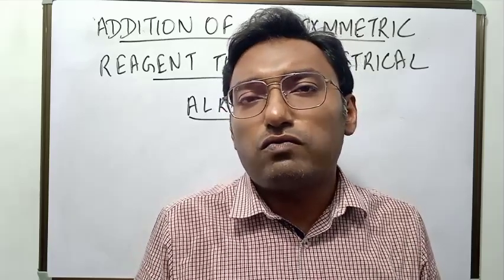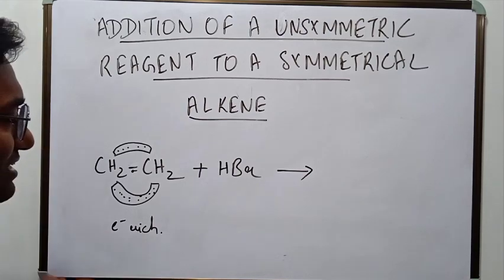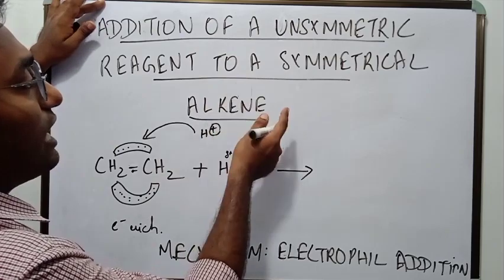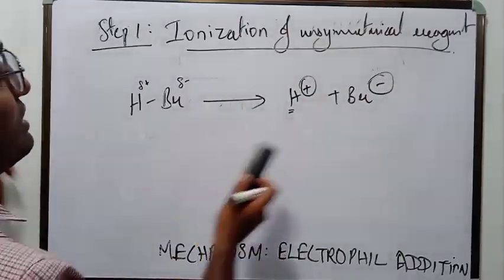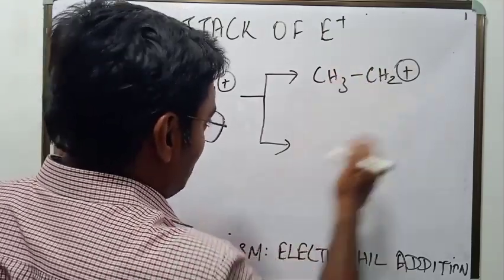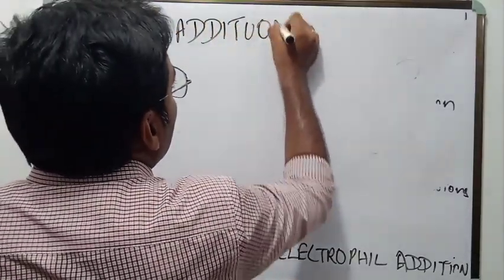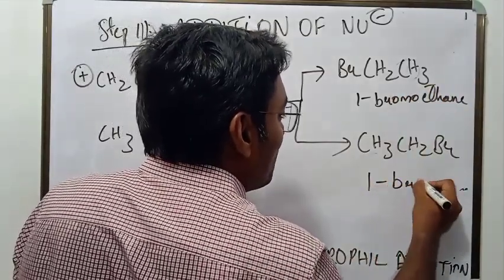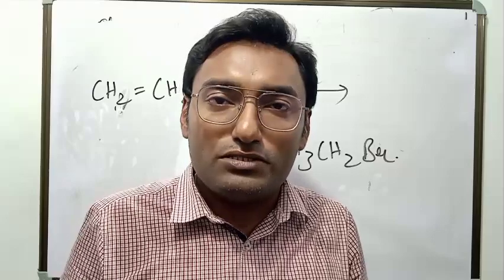Addition of an unsymmetric reagent to a symmetrical alkene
Addition of unsymmetric reagent to a symmetrical alkene: Addition of HBr to ethene - Reaction and mechanism.